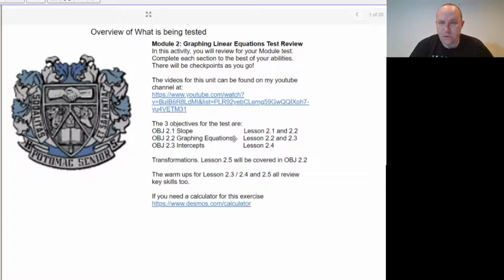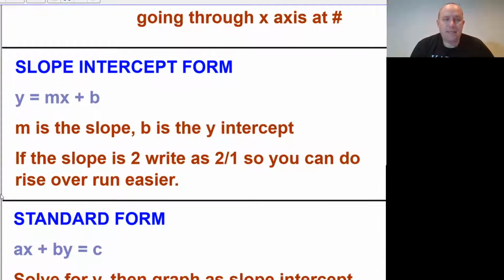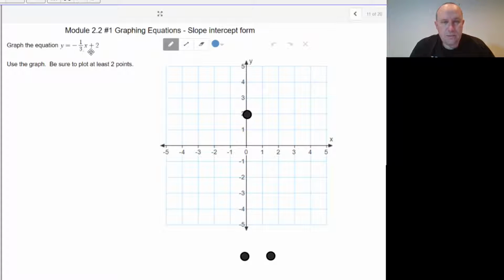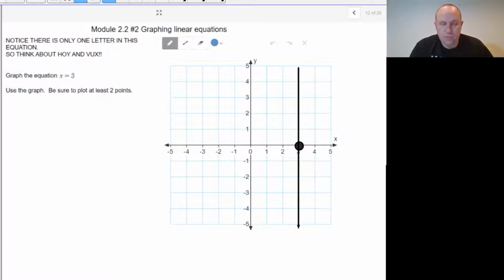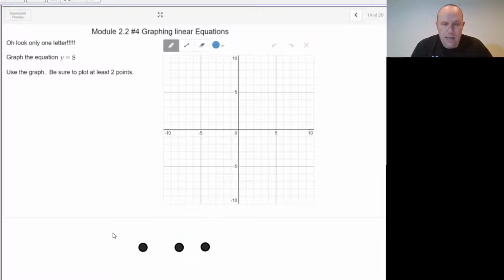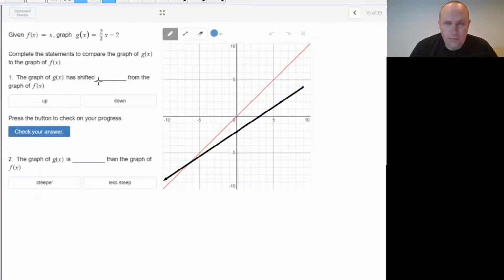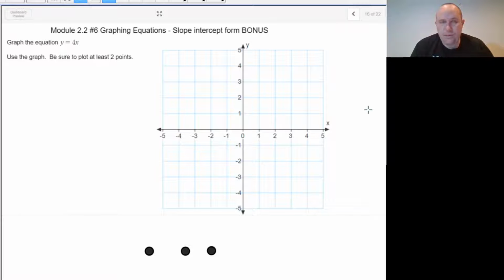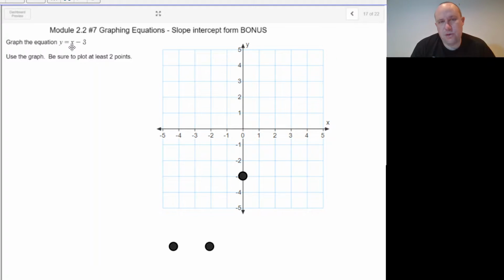Module 2 Pretest pt2 - Graphing Linear Equations - 2020-2021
Graphing Lines in Slope intercept form
Graphing Lines in Standard Form
Graphing Lines of the form x=# and y=#
(looking at describing transformations